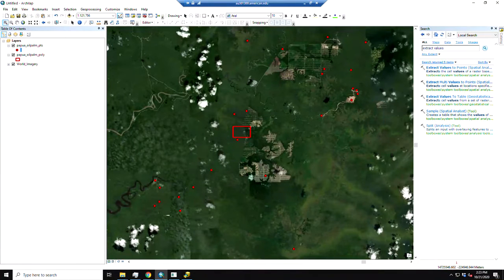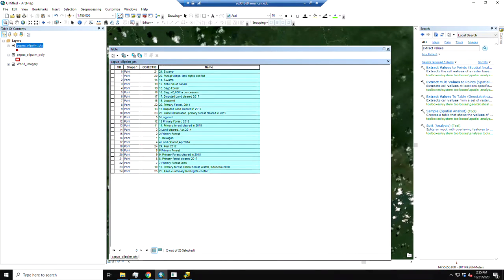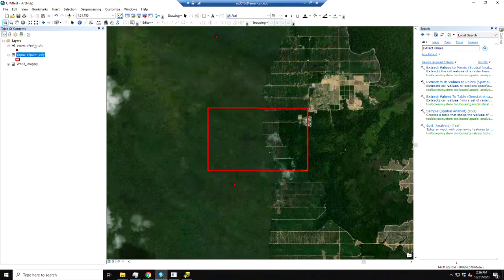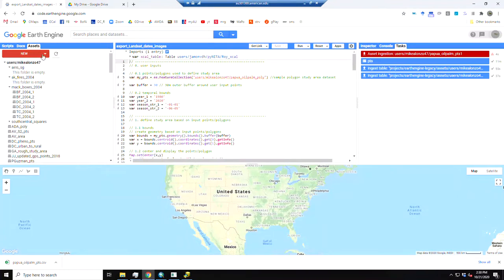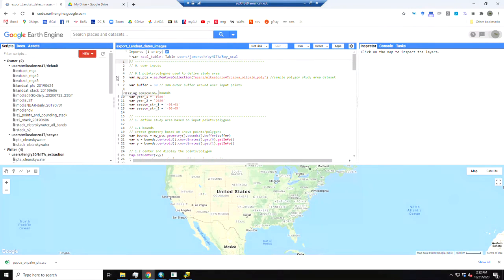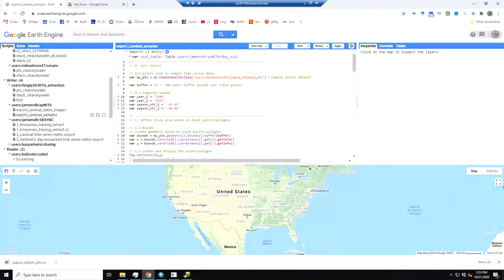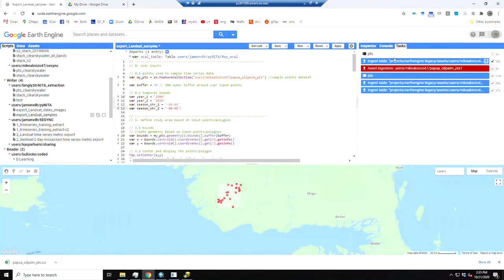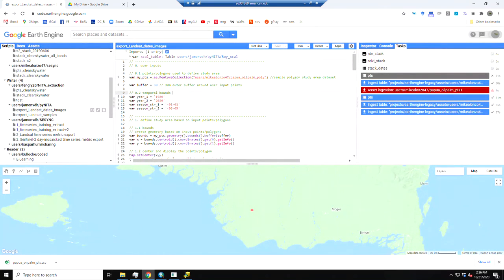02_pyNITA_data_prep_GEE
How to acquire and prepare data for pyNITA using Google Earth Engine.